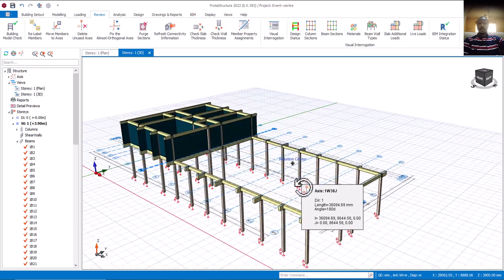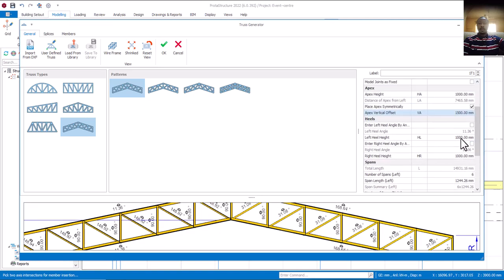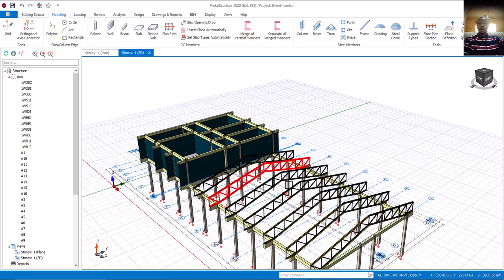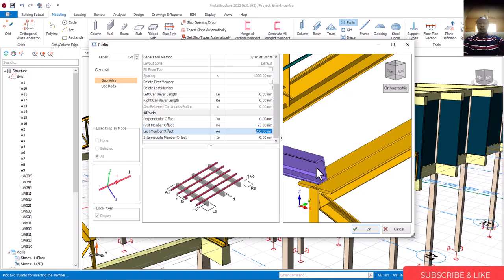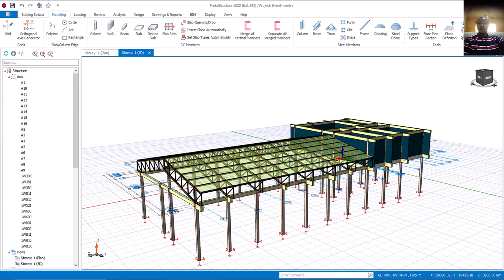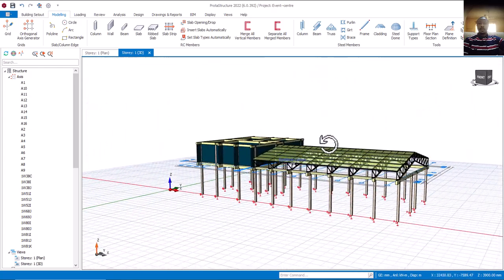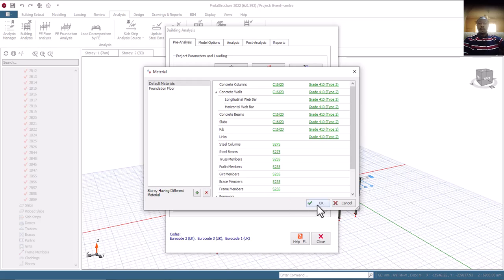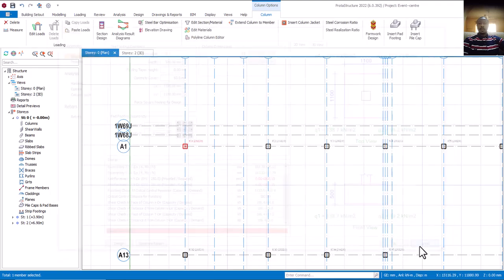Structural Design of Building - Protastructure Tutorial - Level 3.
In this video you will learn the design of steel structure in civil engineering using Protastructure software.
   Knowing that Steel structure design or design of steel structure is very necessary for very civil engineer or Structural Engineer to know, in the video you will learn some basics about steel members and sizes.

🥰 VIDEO DESCRIPTION 🥰
Inserting side cladding is an important thing in steel building design structure to provide additional support and protection to the exterior walls of a structure. This is especially important in areas with harsh weather conditions or high wind loads. By adding side cladding support, the structural integrity of the building is enhanced, which increases its overall durability and lifespan. In Protastructure, inserting side cladding support involves selecting the appropriate frame sections, inserting them at the desired locations, and adjusting their properties to ensure they meet the required load-bearing capacity. Overall, this process helps to create a safer and more reliable building design.

🥰 VIDEO STEPS 🥰
Protastructure 2022 is a structural engineering software that provides tools for designing and analyzing buildings and structures. To insert side cladding support in Protastructure, you can follow these steps:
1. Open Protastructure 2022 and create a new project or open an existing one.
2. Navigate to the "Modeling" tab and select "3D Modeling."
3. Draw the building or structure you want to add side cladding support to using the available tools.
4. Select the "Frame Section" tool from the toolbar and choose the section you want to use for the side cladding support.
5. Click on the "Insert Section" button and select the location where you want to insert the section.
6. Choose the appropriate properties for the section, such as material  type, cross-section dimensions, and thickness.
7. Repeat the process for all the sections where you want to add side cladding support.
8. Save the changes and run the analysis to check the structural integrity of the design.
9. If necessary, adjust the properties of the side cladding support sections to ensure that they meet the required load-bearing capacity.
10. Finally, generate the required design and detailing reports using the software's reporting tools.
Overall, the process of inserting side cladding support in Protastructure 2022 involves creating a 3D model of the building or structure, selecting the appropriate frame sections, inserting them at the desired locations, and adjusting their properties to ensure structural integrity.